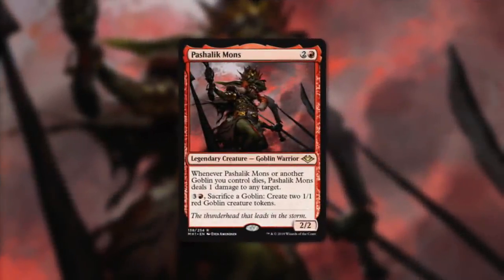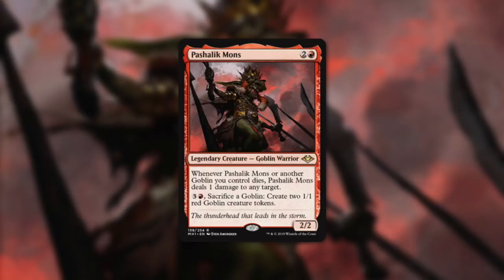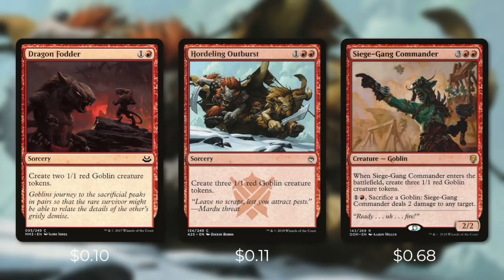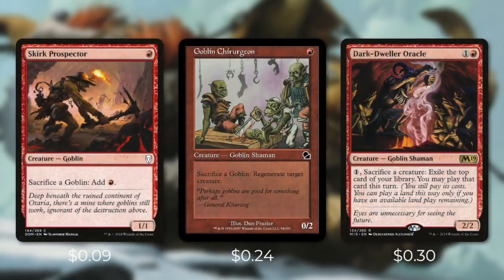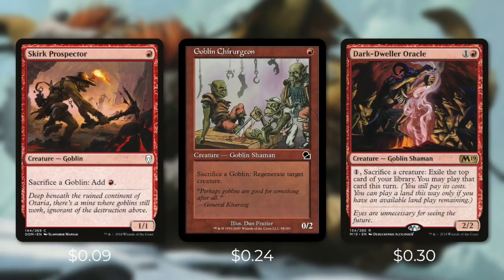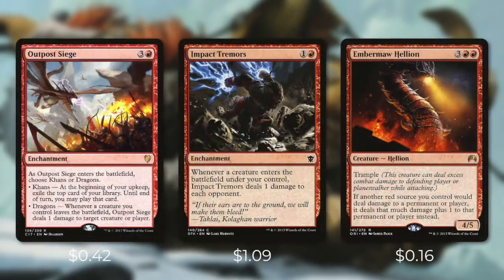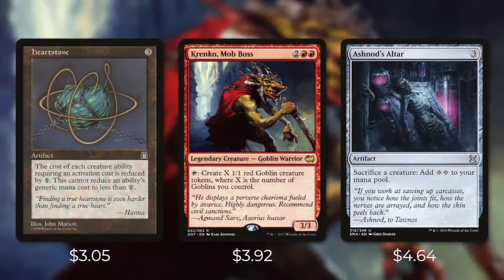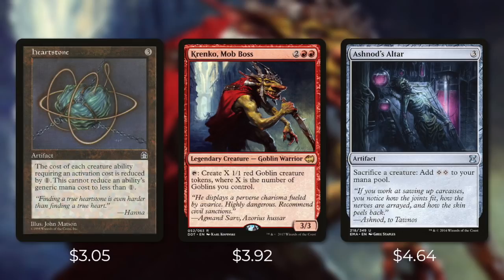Pashalik Mons | Modern Horizons Spoiler | EDH | Budget | Tribal | Commander Quick Take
Command your budget! Here at The Commander's Quarters we brew fun and focused $25 EDH decks. Today we do a Commander Quick Take on the recently spoiled Pashalik Mons from Modern Horizons. For Pashalik Mons we go through an initial direction and potential cards to include!